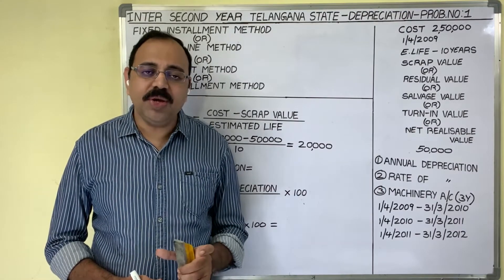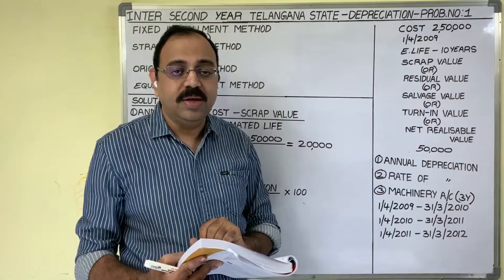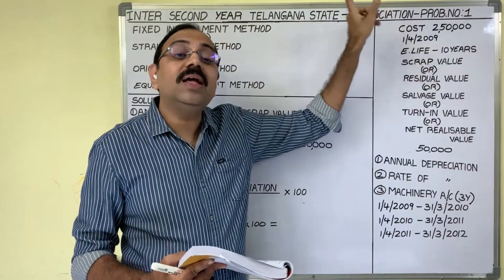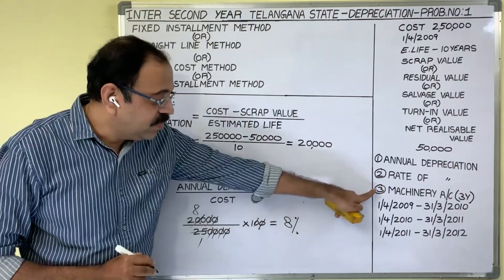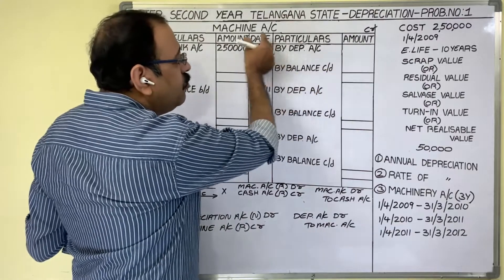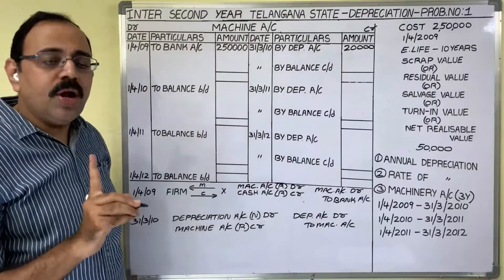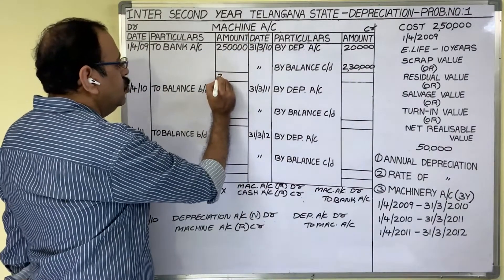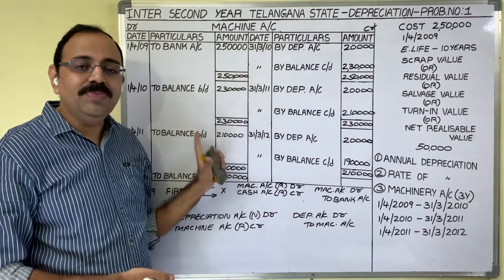Depreciation | Fixed Installment Method | Inter second year commerce | Business studies class 12